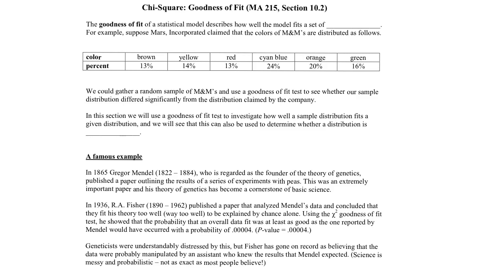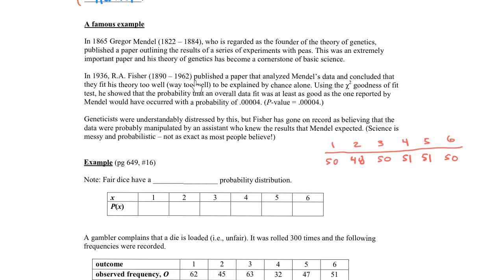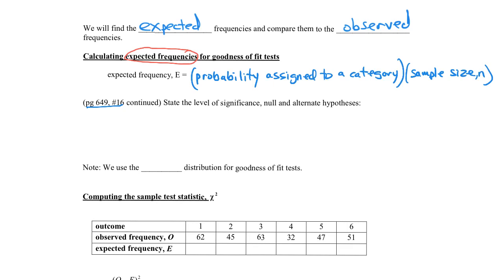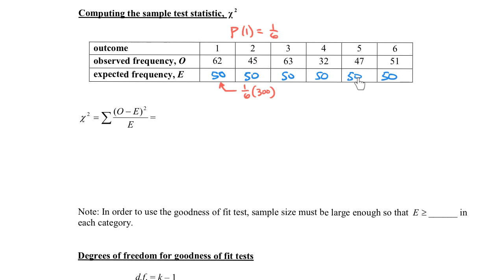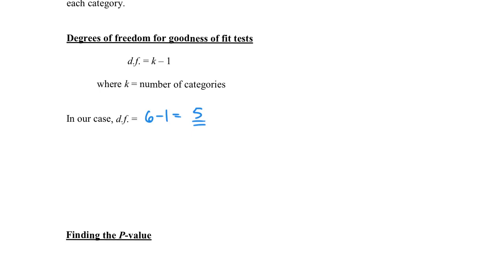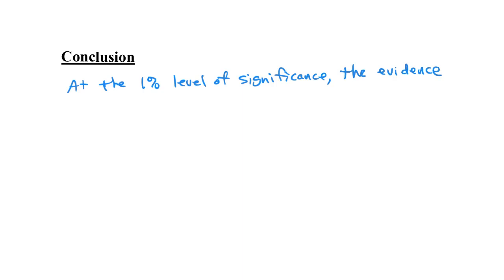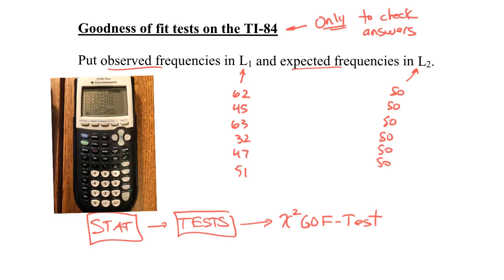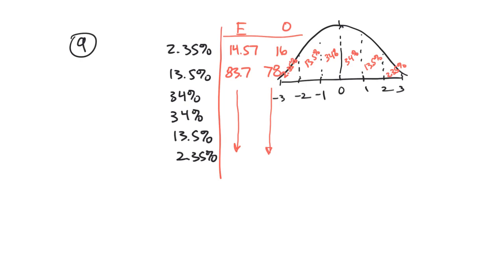Sect 10.2 - Goodness of Fit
We look at the chi-square goodness of fit test, which can be used to determine whether a sample of data is likely to have come from a population with a particular distribution.

Here is the link to download the pdf file used in the video.